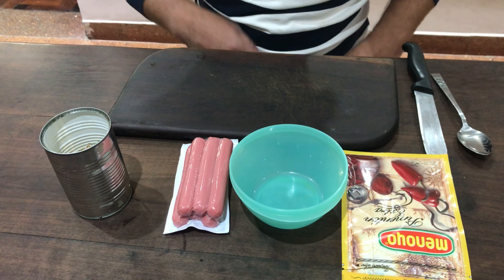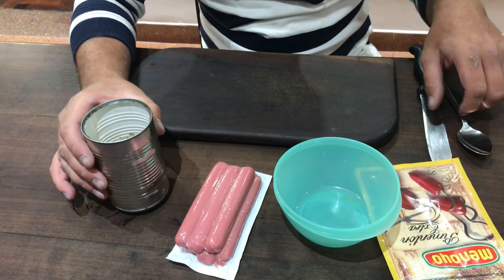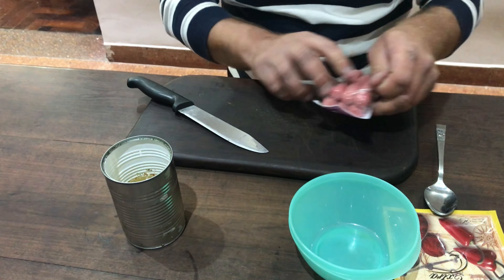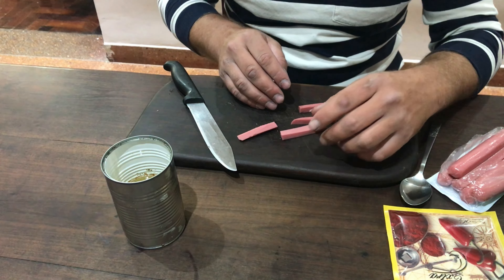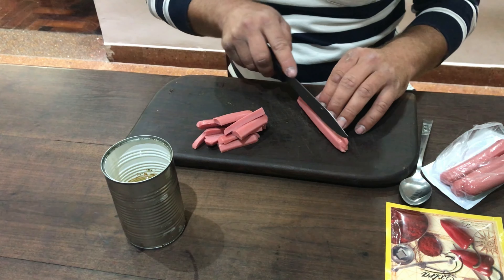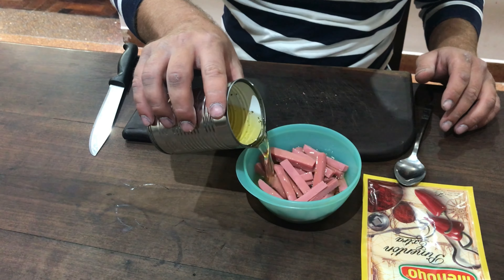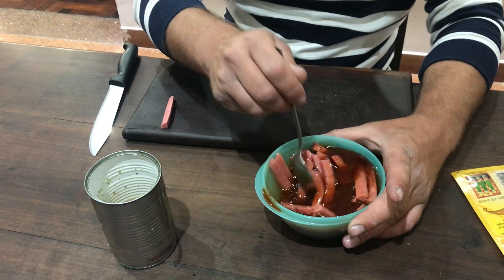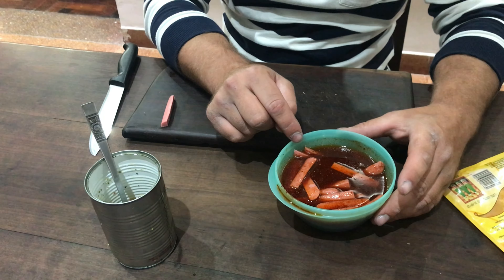PESCA CON SALCHICHA 🌭!!!!!! TERRIBLE LO QUE RINDE ESTO 💪💪